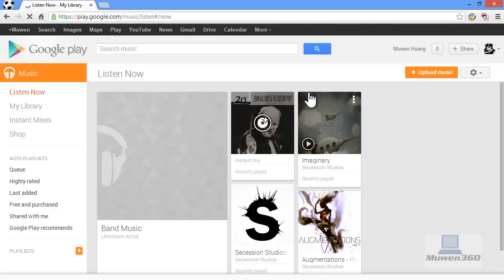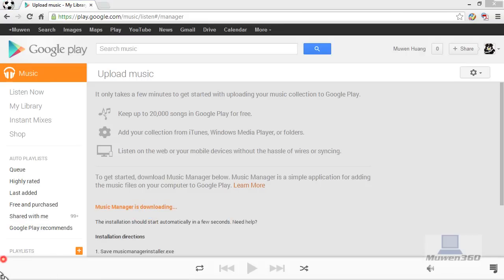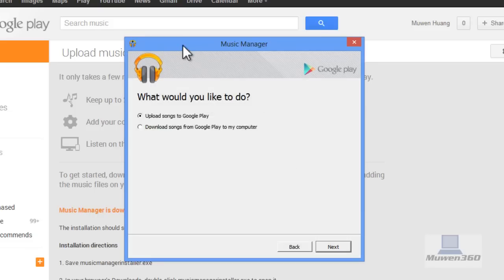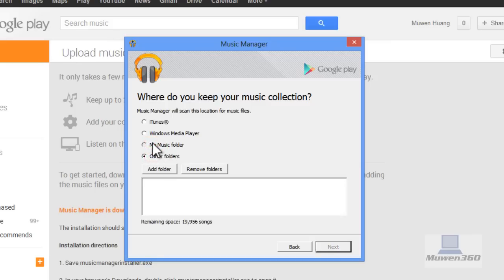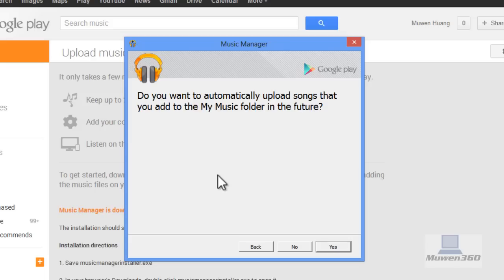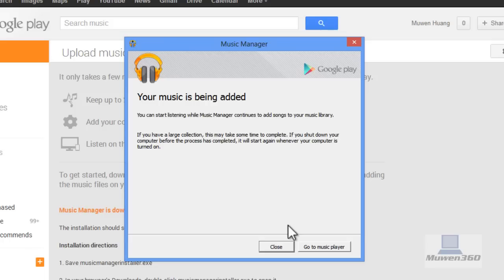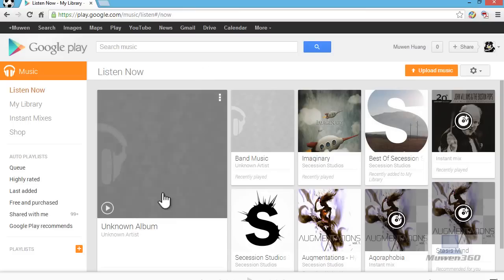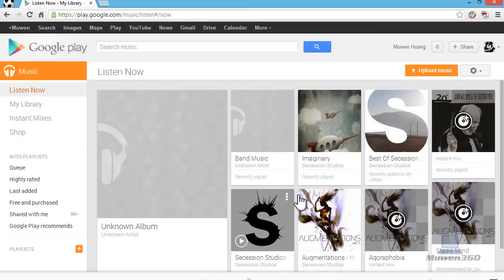How To Upload/Store Your Songs On The Cloud For FREE With Google Play Music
Don't have enough space on you computer or tired of transferring your music from one place to another? A simple tutorial or demo which teaches you how you can upload, save, and store your music or songs from all your music sources for FREE using a service called Google Play Music! You can upload as much music as you want up to 20,000 songs!

*This video and the download link will be constantly be updated when a new version of Ski Safari is released*